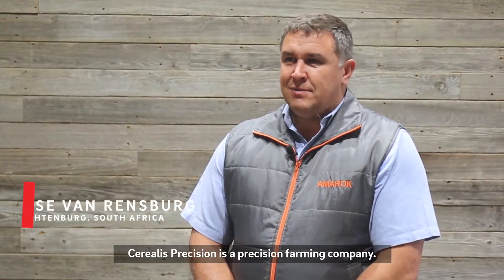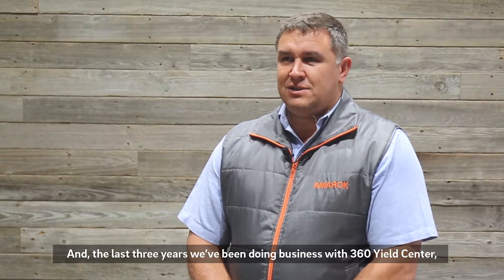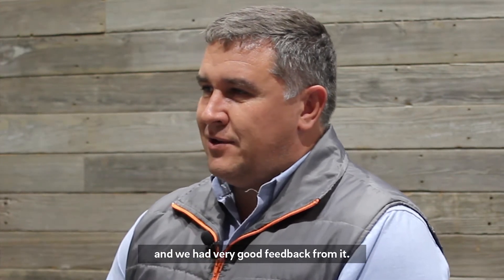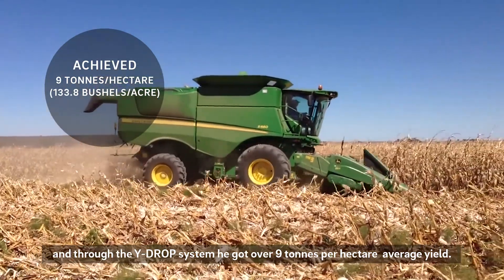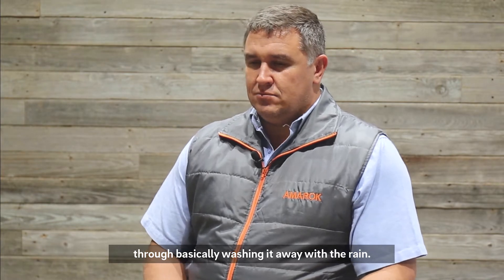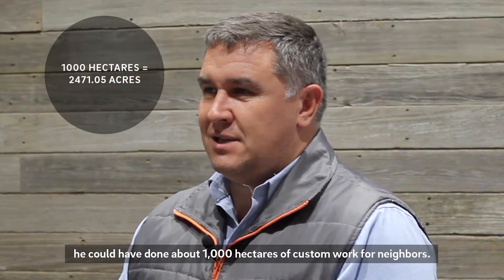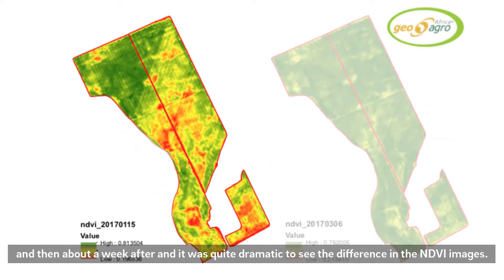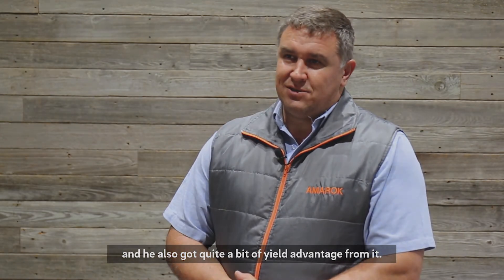South African Success with 360 Y-DROP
Francios Janse van Rensburg of Cerealis Precision in Lichtenburg, South Africa is focused on bringing innovative products that can add value for row crops. In an attempt to optimize nitrogen usage in crops like corn, they turned to 360 Yield Center’s 360 Y-DROP for late season nitrogen application.